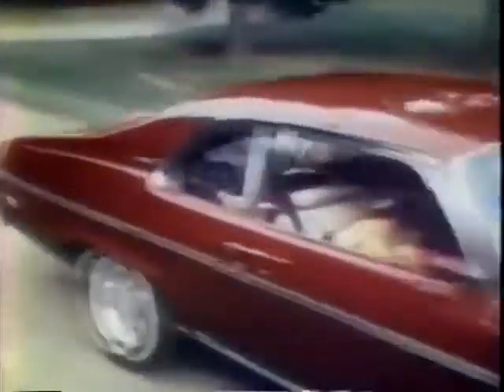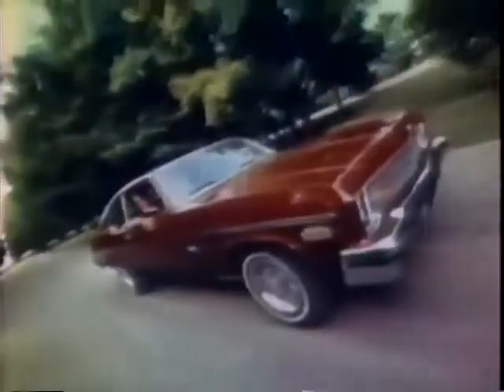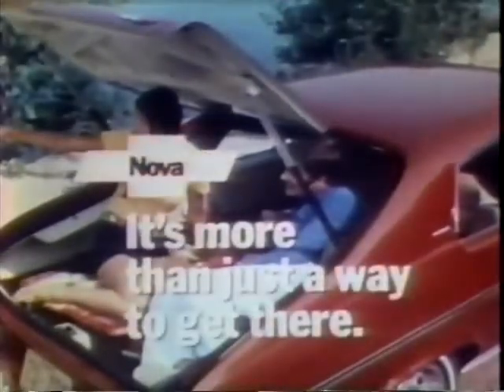1972 Chevrolet & Oldsmobile commercials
The commercials for two 1973 Chevrolet & Oldsmobile models.